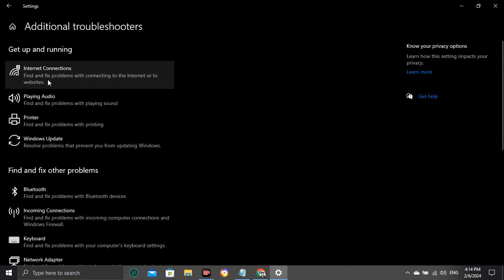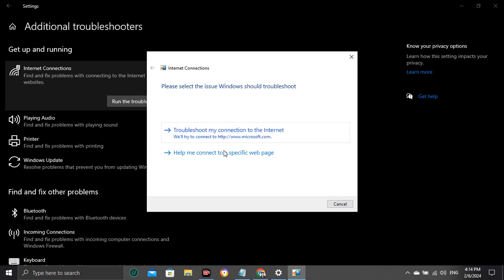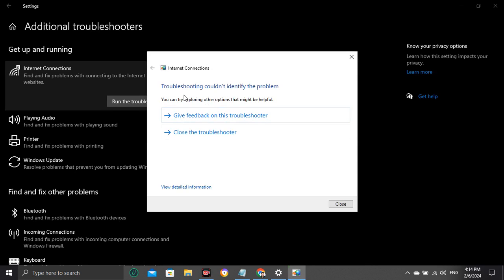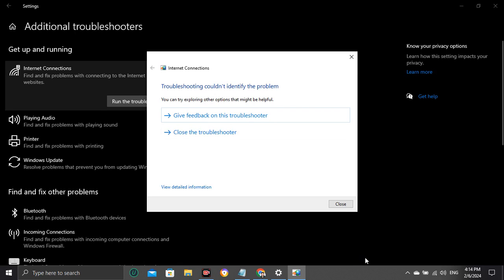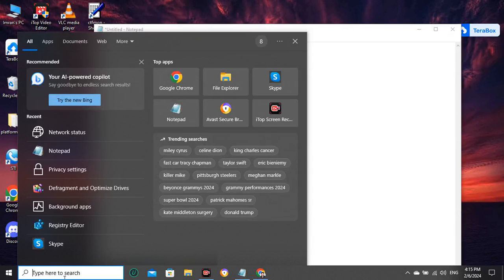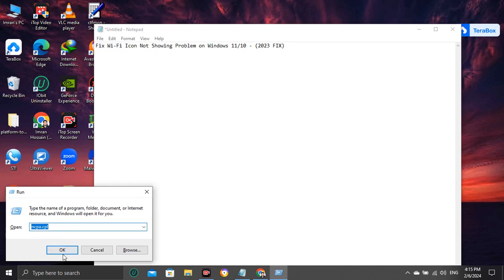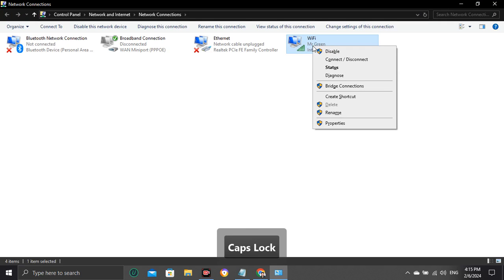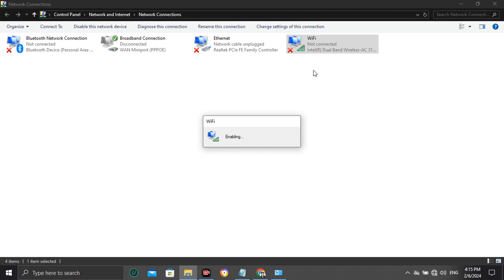Fix Wi-Fi Icon Not Showing Problem on Windows 11/10 (2024 FIX) | WiFi Icon Missing | Tech 360°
If your Internet says disconnected and you can't see the Wi-Fi icon on the system tray and or on connections, then these 2 simple solutions will immediately fix the problem.

WIFI disconnection issues will also be fixed.

☑ Watched the video!
☐ Liked?